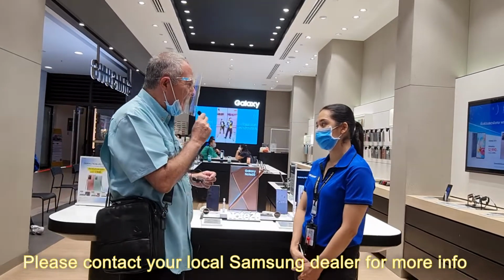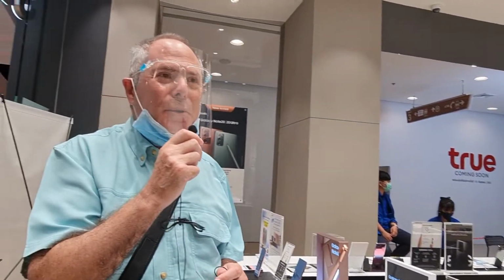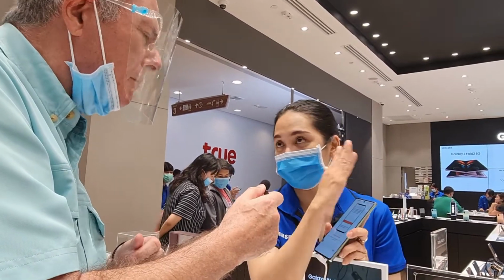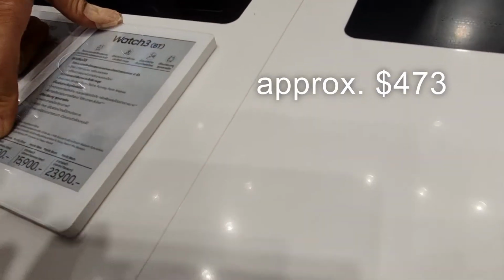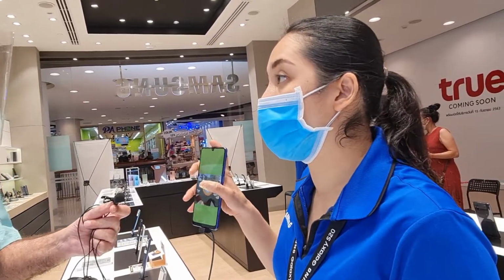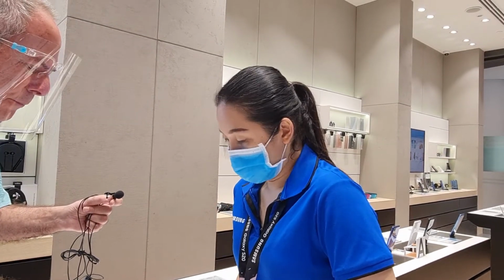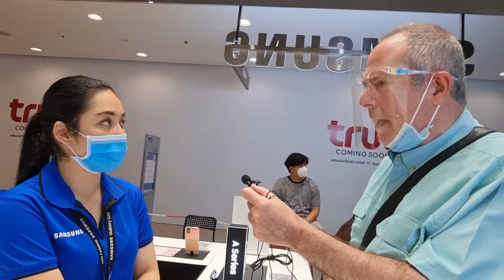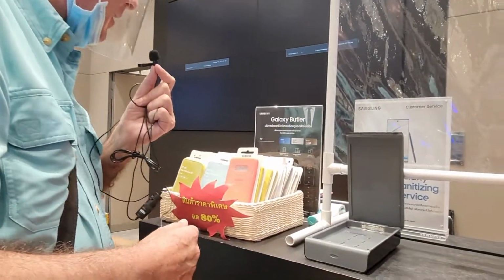EXCLUSIVE FREE PROMOTION for Samsung phone customers in 106 Countries+an interview with an executive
EXCLUSIVE FREE PROMOTION for Samsung customers in 106 Countries.+ an interview with a senior Samsung retail sales executive.
a walk around showing the new Samsung phones and talking about the exclusive samsung promotion for all Samsung users